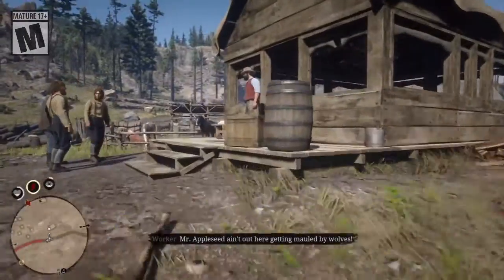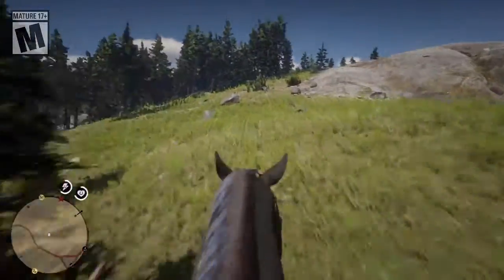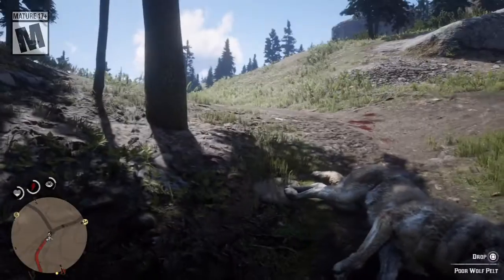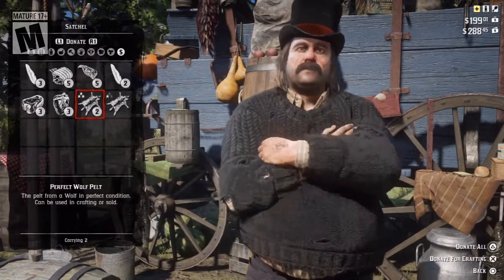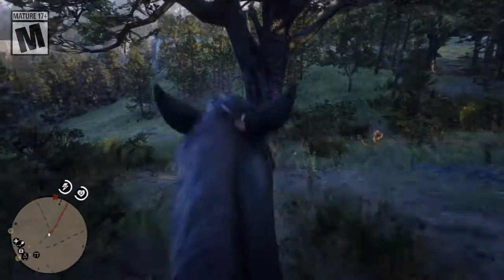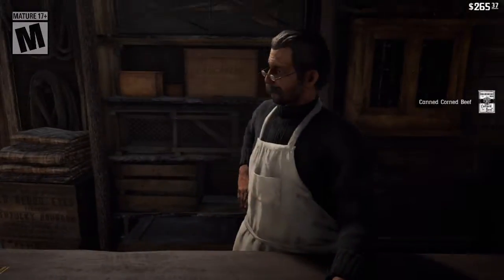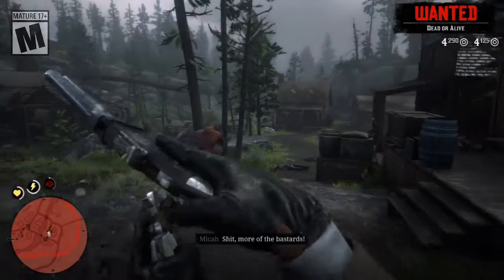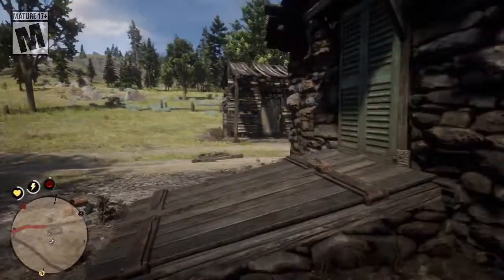Let's Play Red Dead Redemption 2 S10: I'mma shoot him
This is set 10, for my Let's Play on Red Dead Redemption 2

Developer:  Rockstar Games
Release: Oct. 26, 2018
Genre: Action Adventure, Open-World
Platforms: PlayStation 4, Xbox One

Other Sendo Familia Content
Did you know I write for fun?